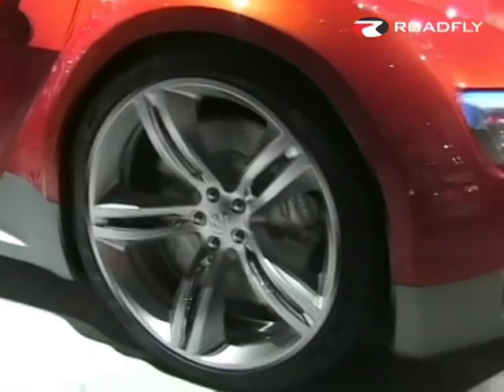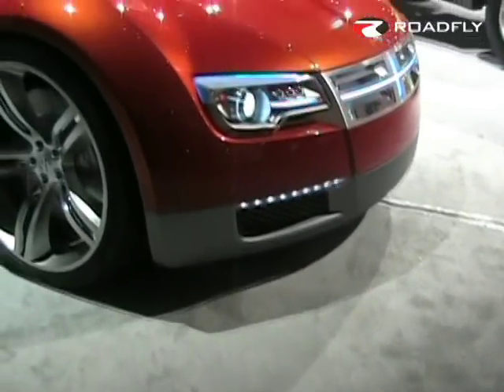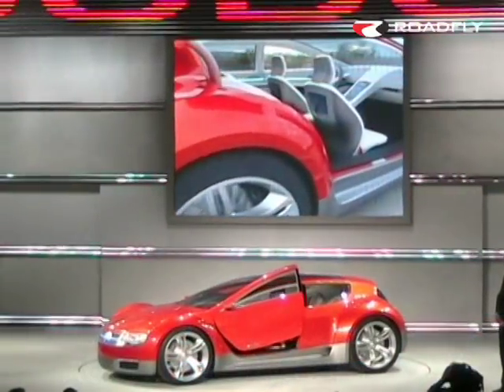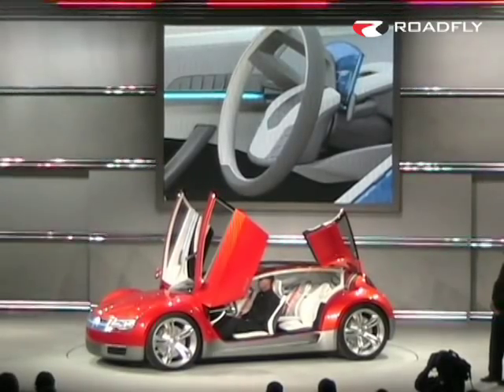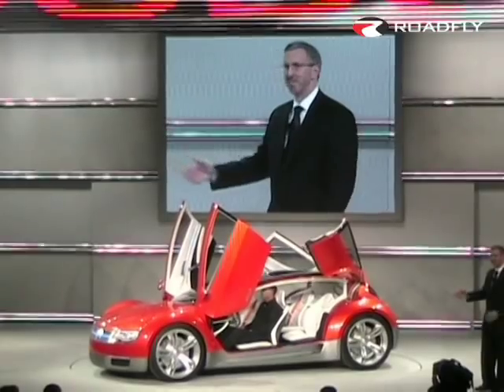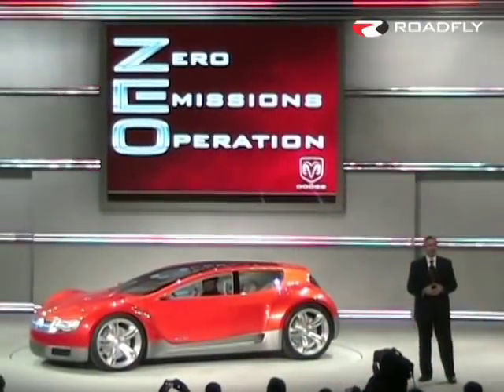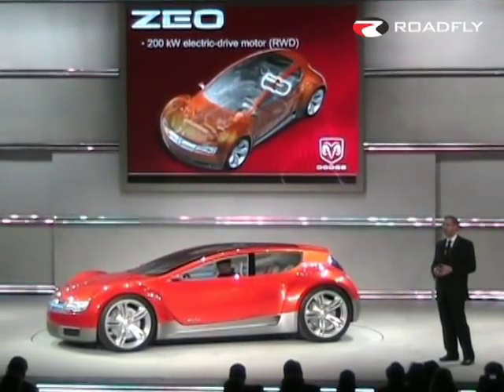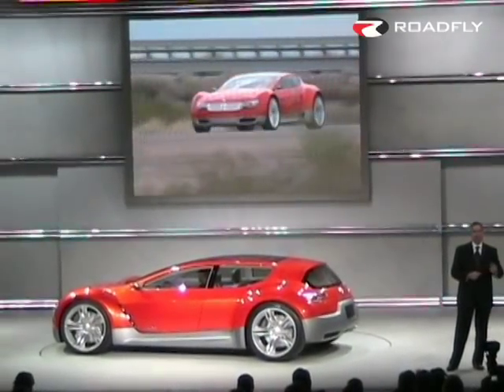Roadfly.com - Dodge Zeo Concept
The unveiling of the new Dodge Zeo Concept in Detroit, at the 2008 North American International Auto Show.